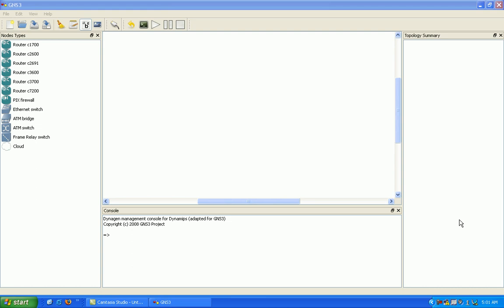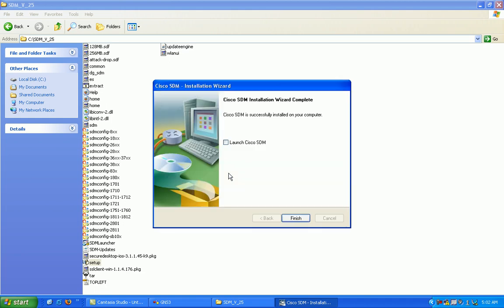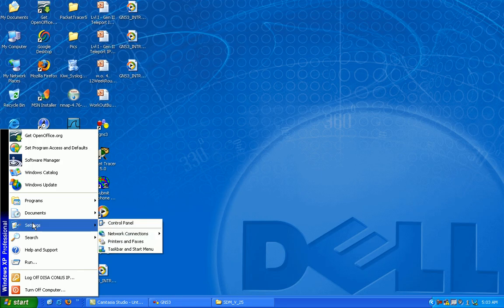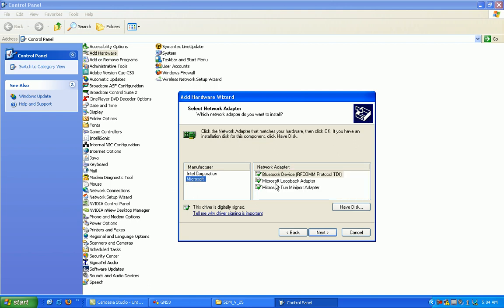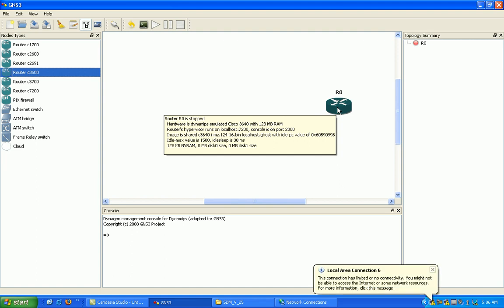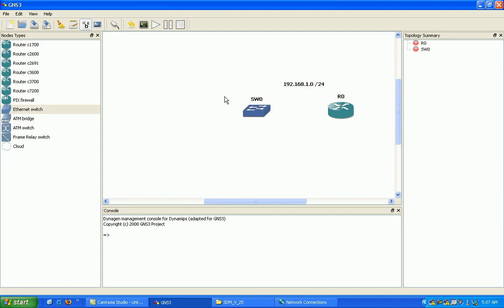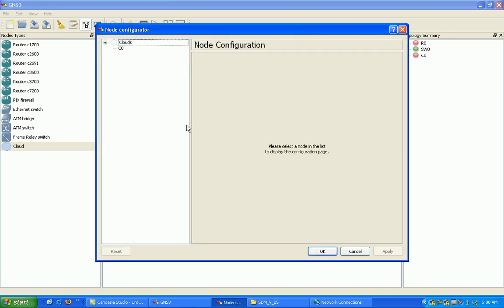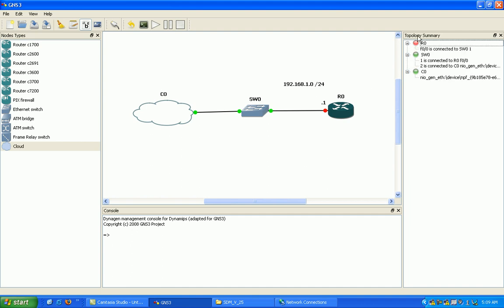GNS3 Security Device Manager SDM Part 1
***ALL Labs have been re-mastered to provide Crystal Clear Audio and Video***

***ALL Labs are now in .MP4 File Format, which are viewable on Ipad and other Tablet PCs in addition to your desktop and laptop***

GNS3 Security Device Manager (SDM) Lab 1
In this video I configure the following:

GNS3 to support SDM